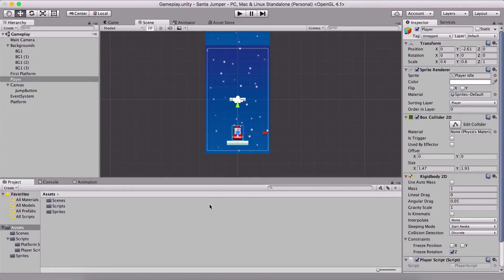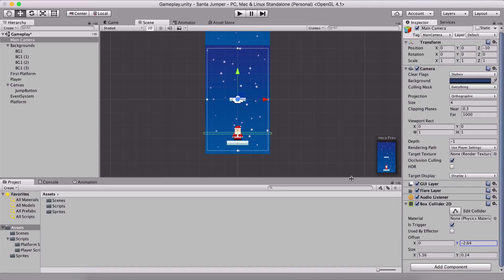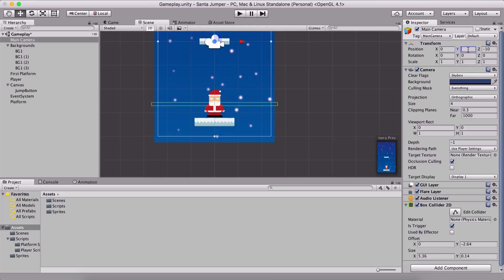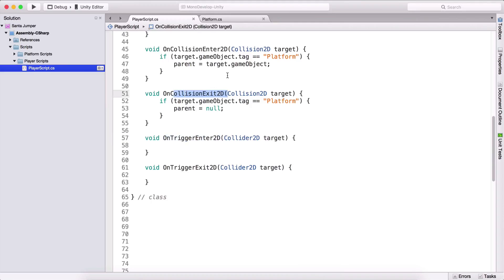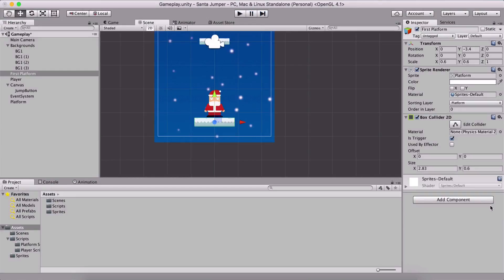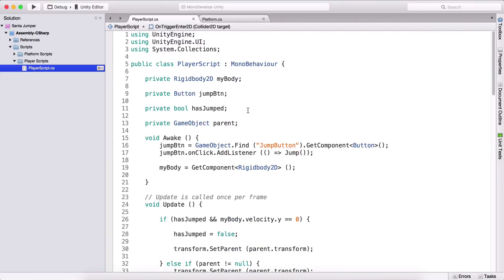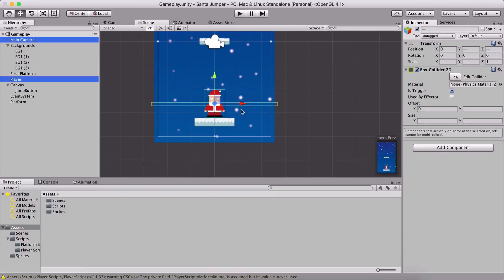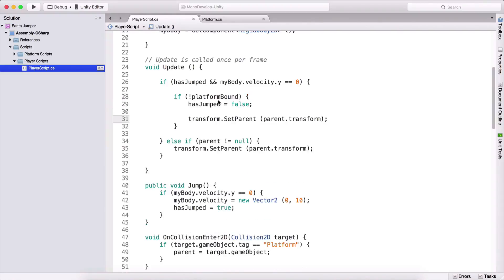4 - Santa Jumper - Moving The Camera